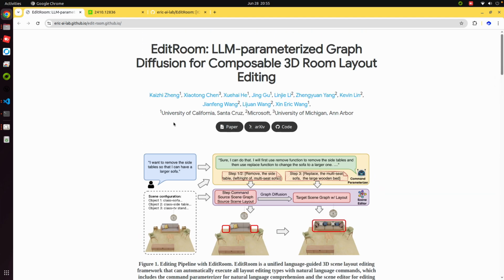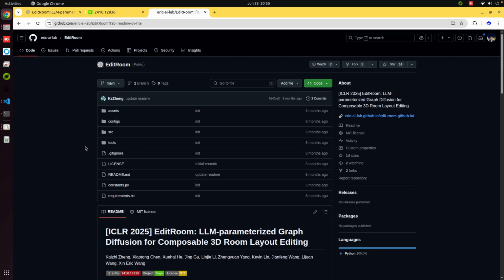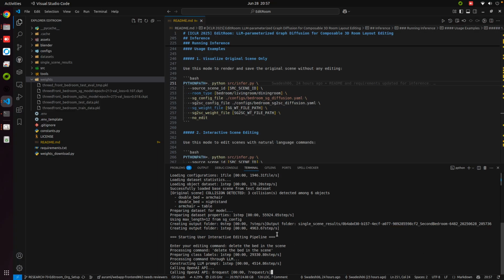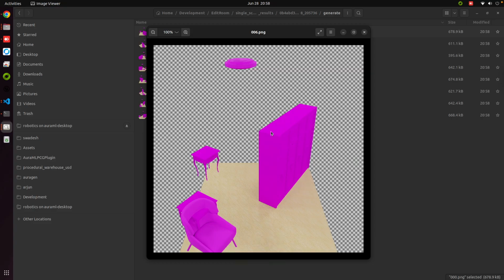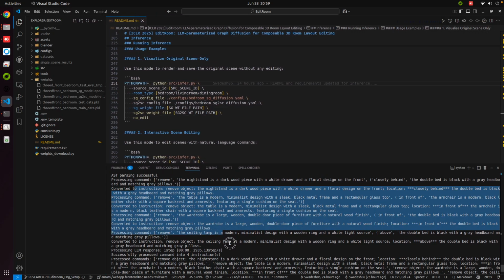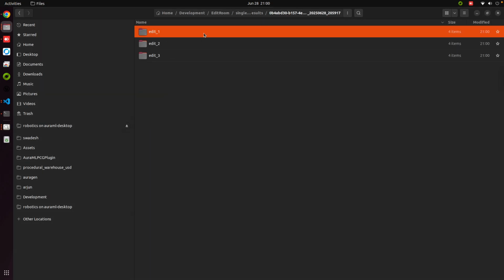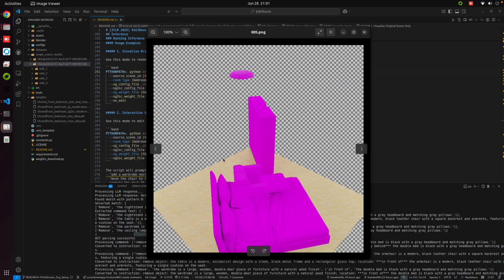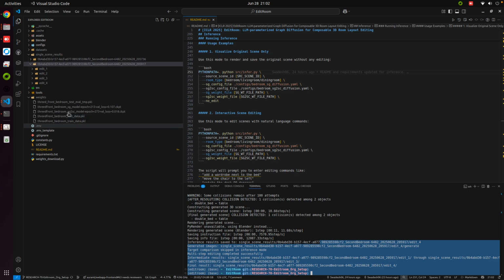EditRoom: LLM-parameterized Graph Diffusion for Composable 3D Room Layout Editing | 28th June 2025